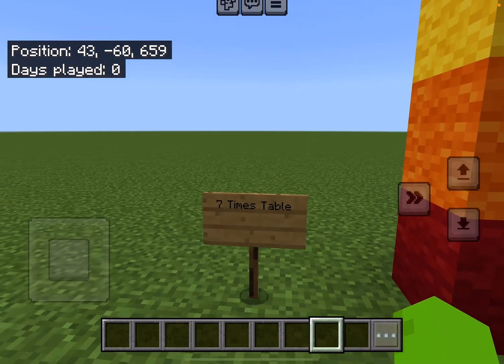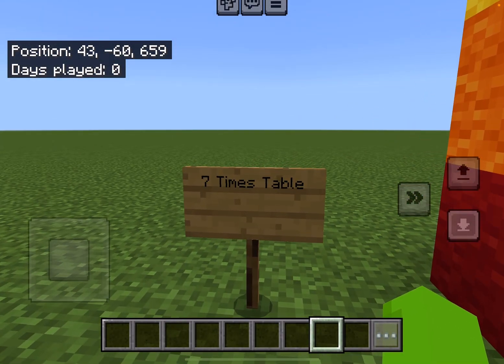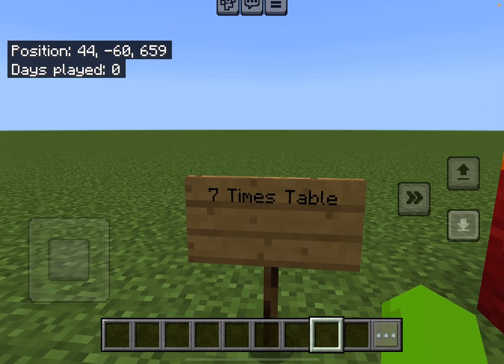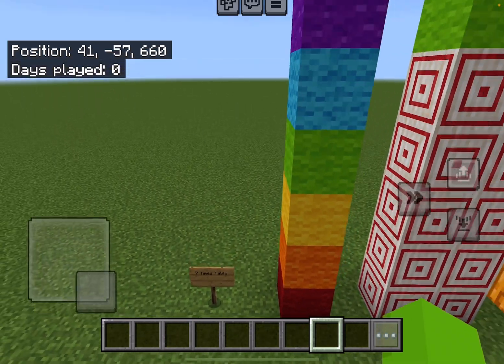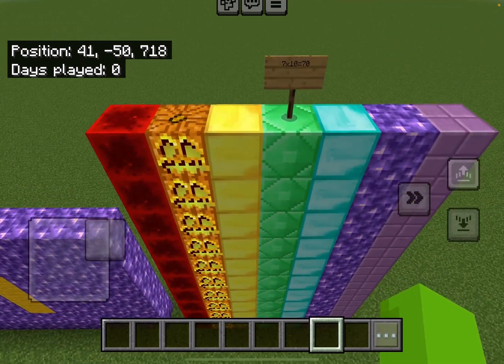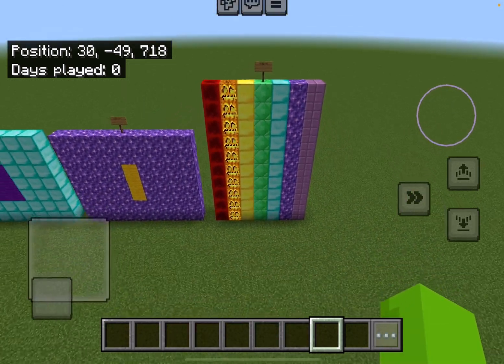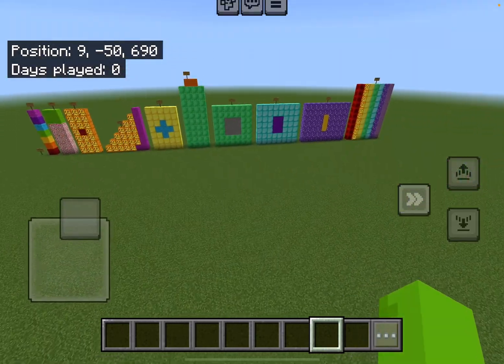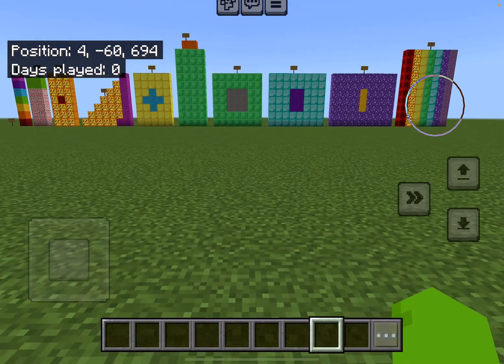Minecraft Number Blocks Learning The seven times table